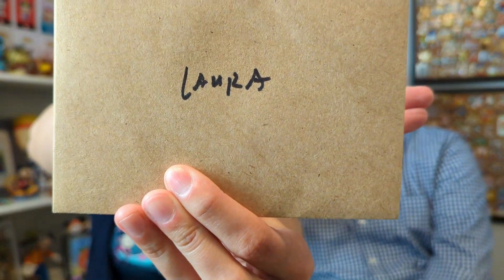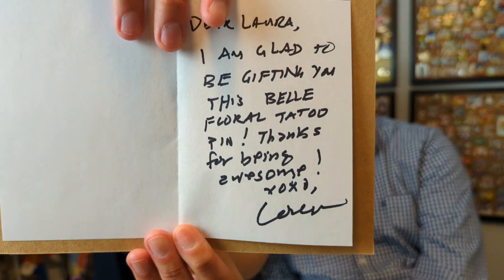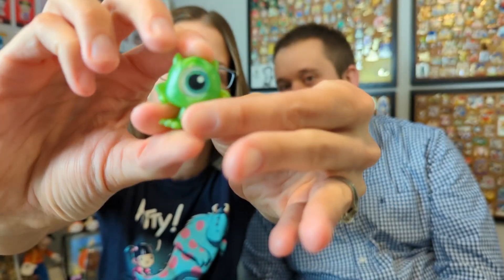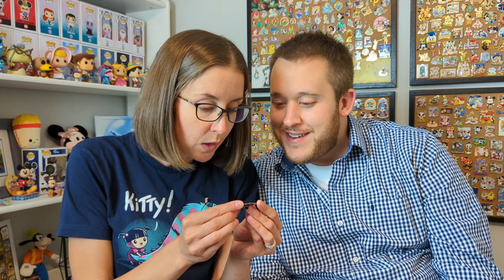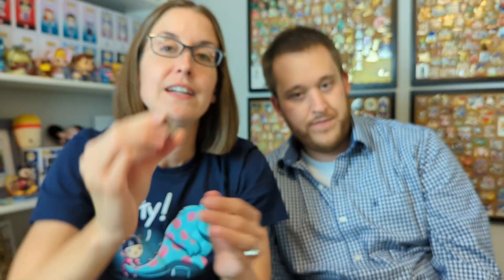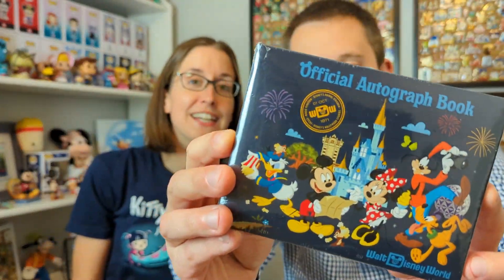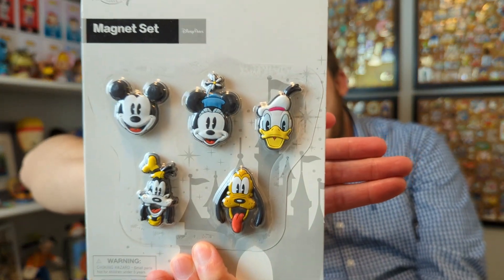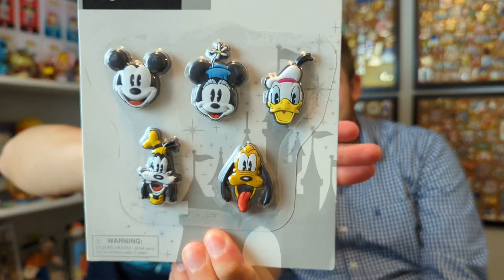Disney Magic Mail - We Won A Prize! | Disney Pin Love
Today we are opening up some magic mail from friends!